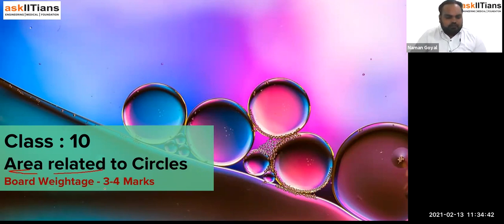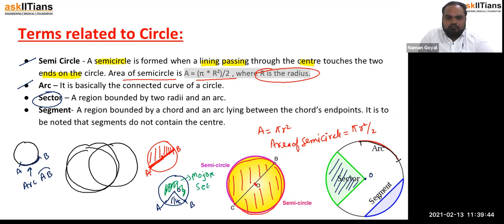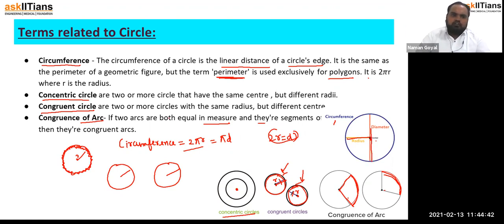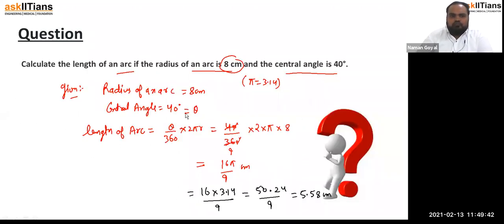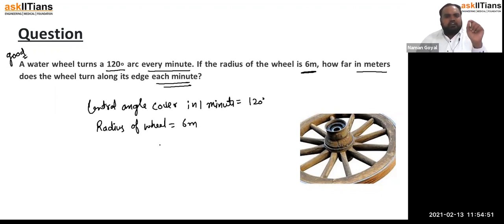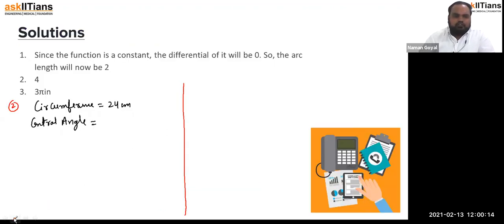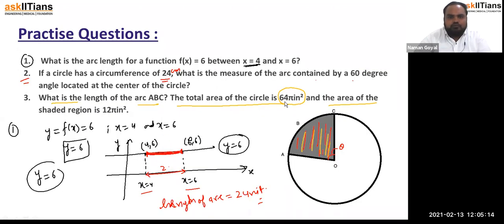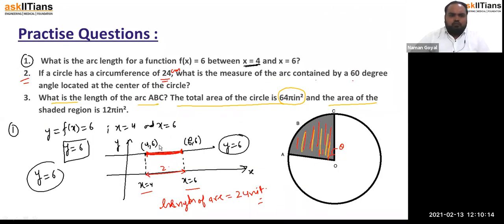Semi Circle, Segment, Sector, Arc,Lecture-1|Area related to Circle|Maths|Grade-10|JEE|NEET|Olympiads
🌟 Introducing AskIITians YouTube Channel Playlist for Class 10th Math - Area related to Circle🌟

Naman Goyal sir has explained Area related to Circle | Terms related to Circle , Semi Circle, Segment, Sector, Arc, Circumference,Measurement of an Arc of a Circle , Concentric Circles
 , Congruency of Circles and Arc

For more information on force and pressure, refer to our revision notes on Class 10th Math